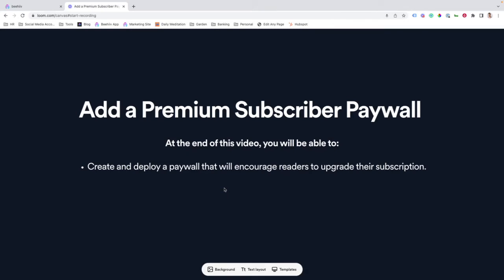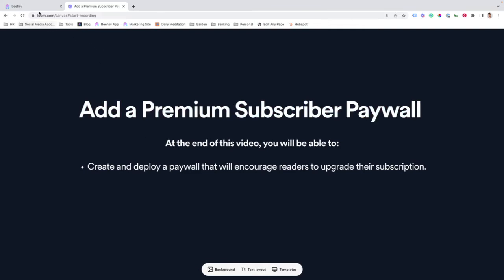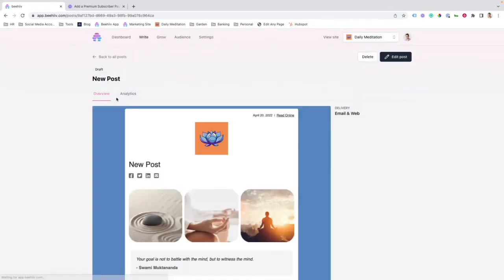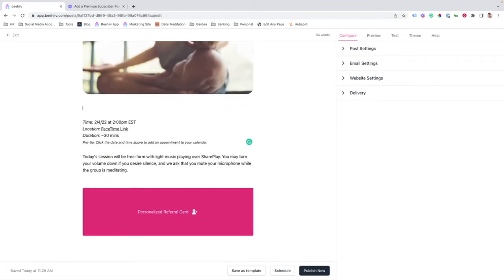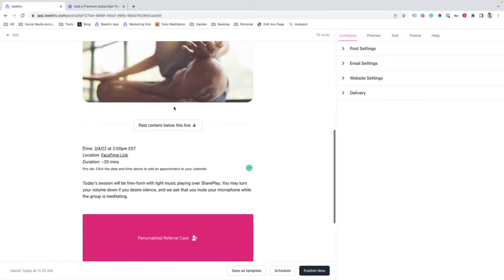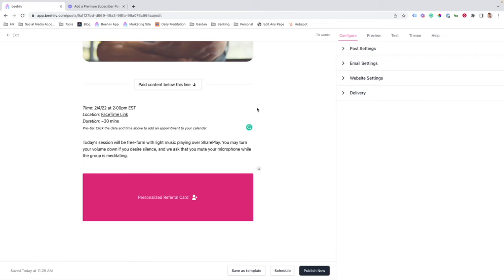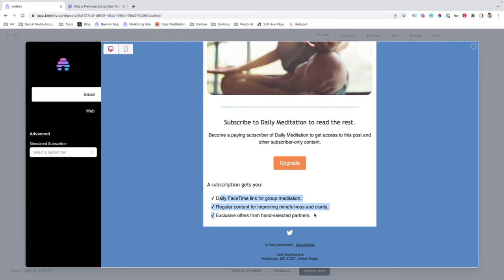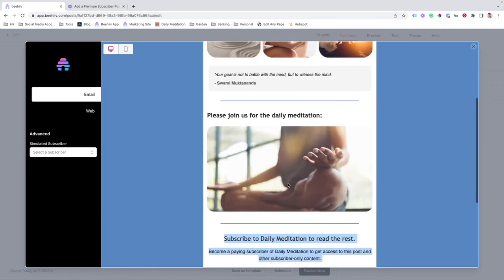Add a premium subscriber paywall - beehiiv 101 (Tutorial)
This video covers implementing a paywall that encourages readers to upgrade to a premium subscription.